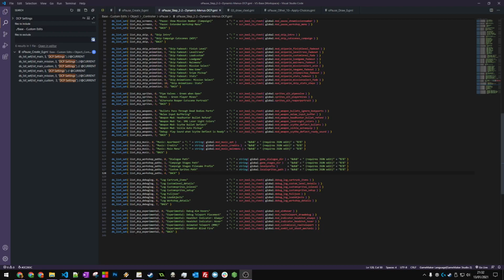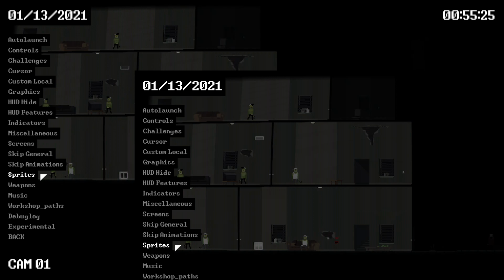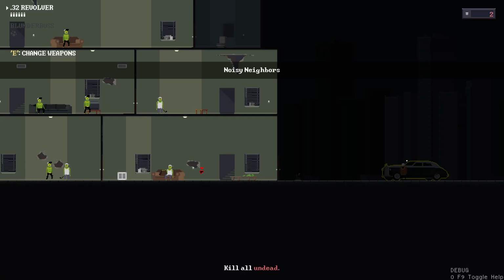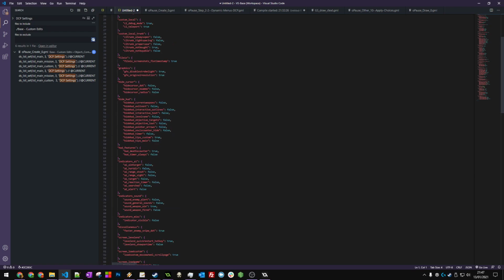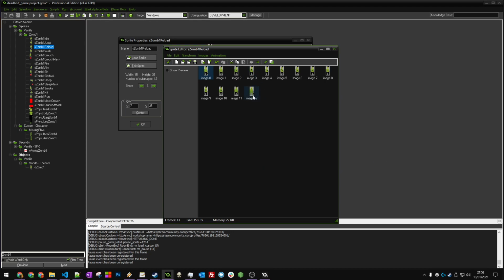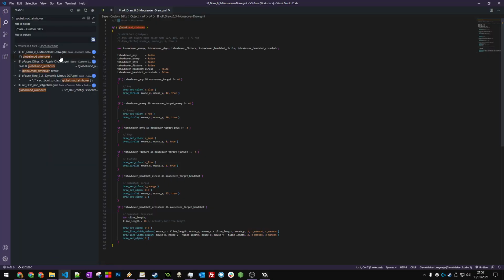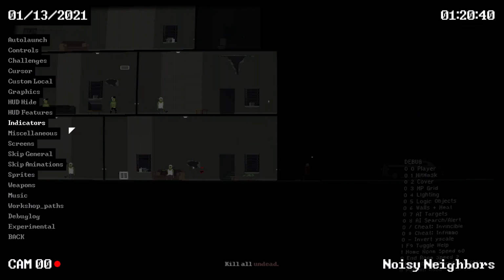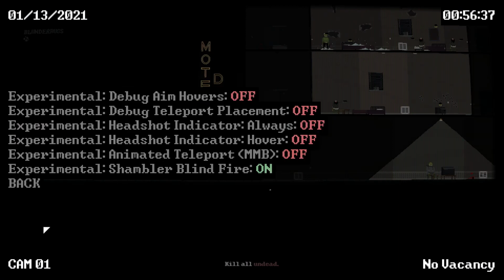DCP Settings Overview - Part 2